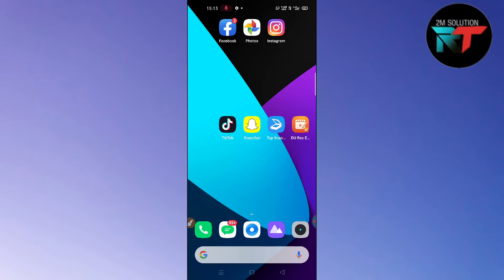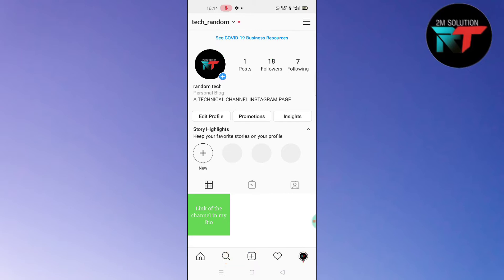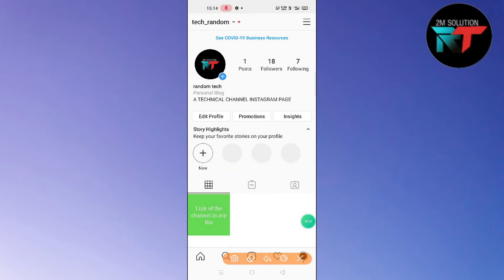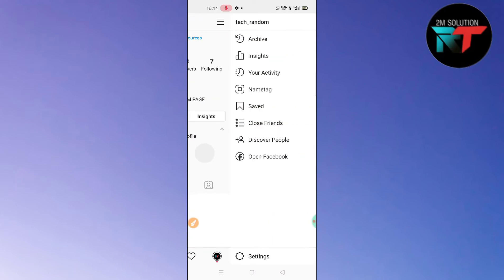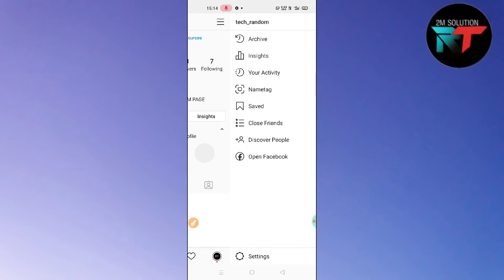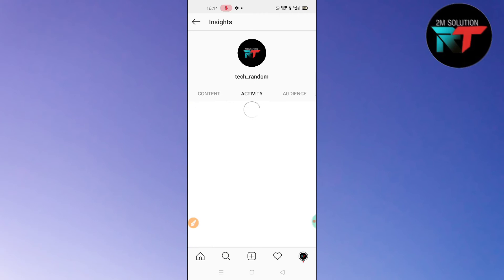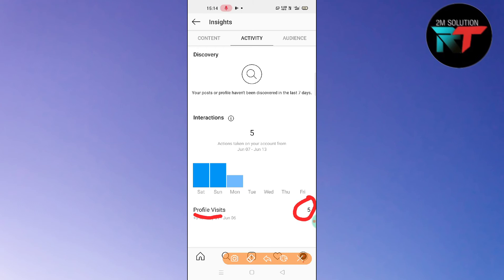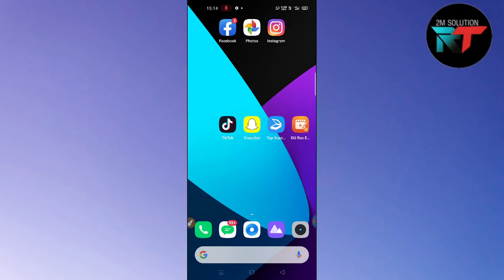How to see Instagram profile visitor || show Instagram profile visit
how to see profile visits on Instagram so today in this week I'm gonna show you the full tutorial to see who visited your Instagram account thank you